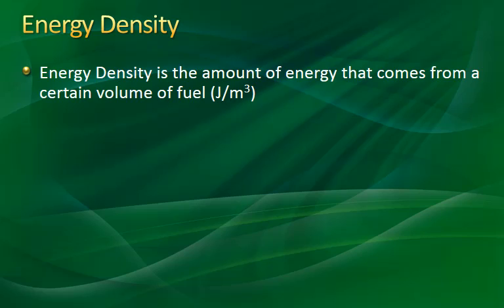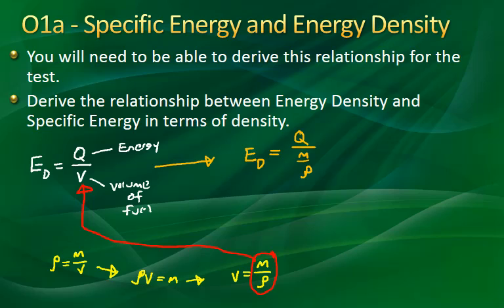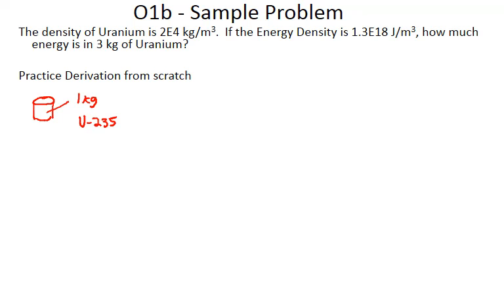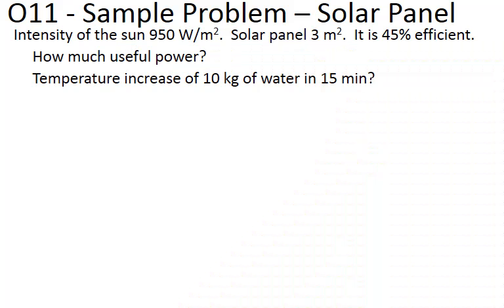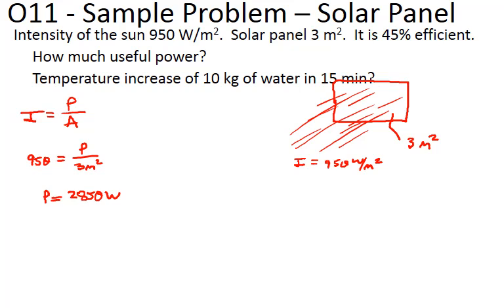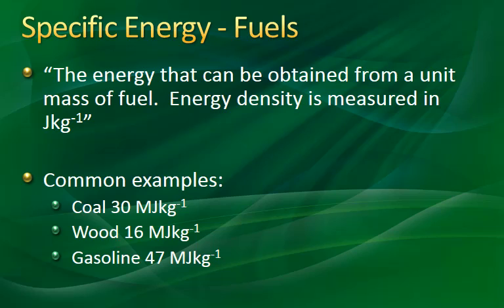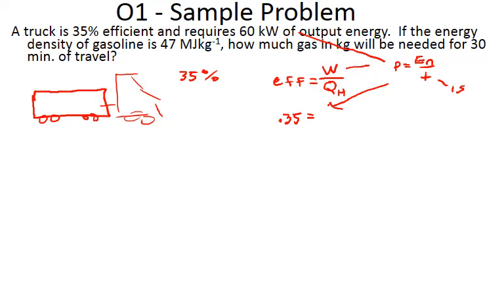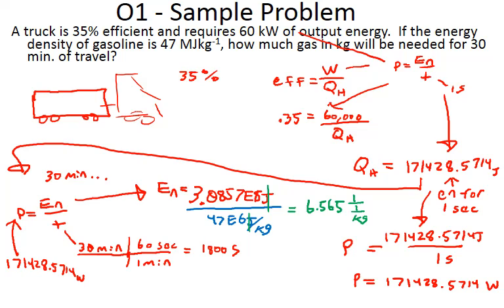189 Final Review Energy Density and Specific Energy with Efficiency Problem Solving